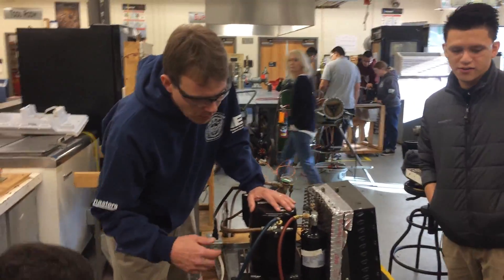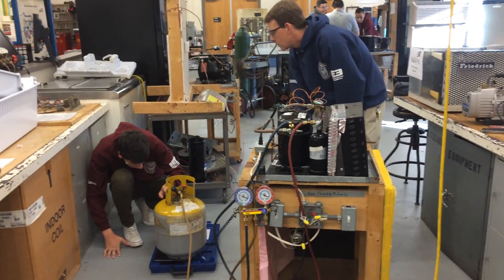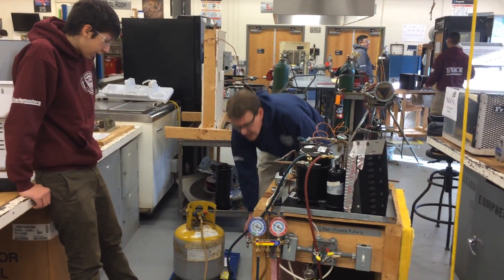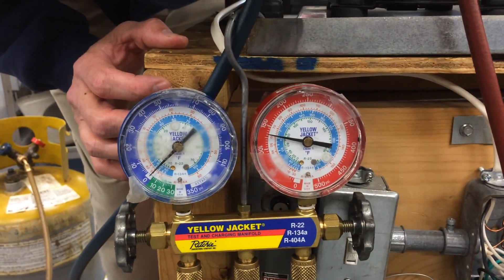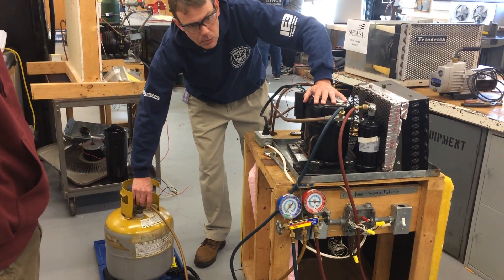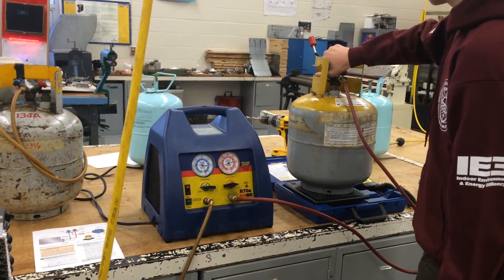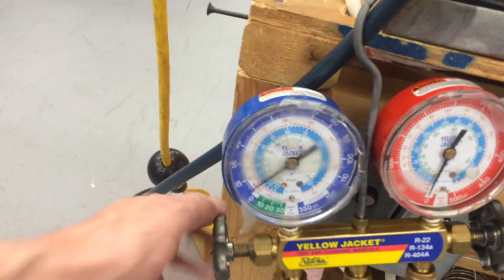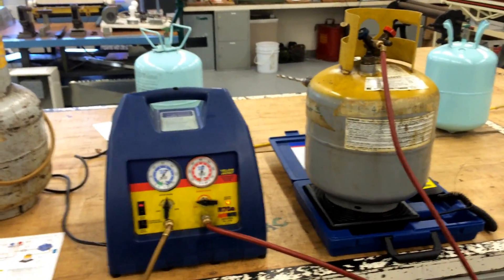HVAC Basics: EPA 608 - How to connect the recovery system - System Dependent & Self Contained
This video will show how to connect the recovery machine to a system with an operating compressor. Recovery first begins using the systems compressor to pump liquid through the king valve on the receiver. Then recovery finishes with the active process using the machine to pull the remaining vapor and purging after recovery is complete.